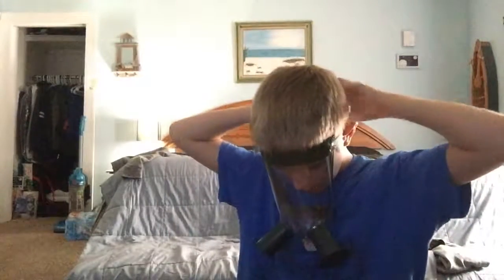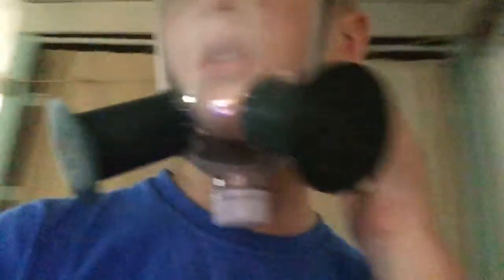Me to see out my first working gas mask